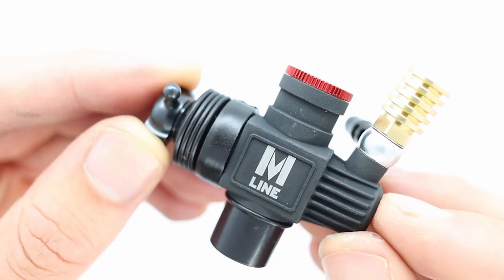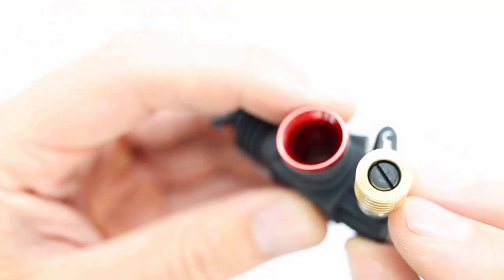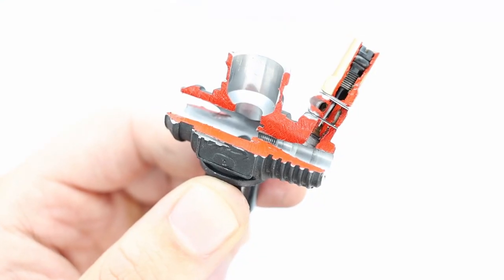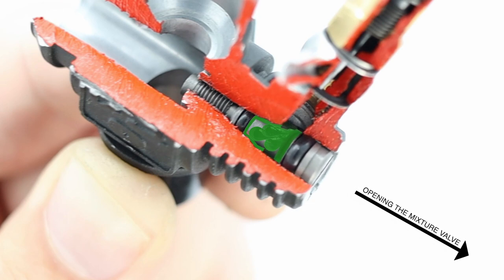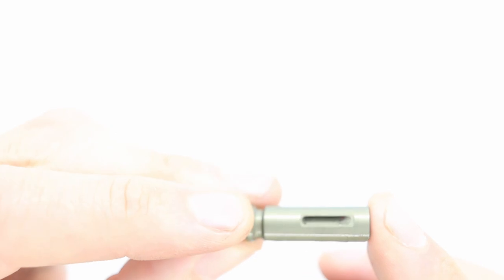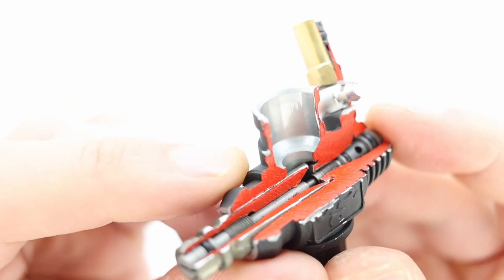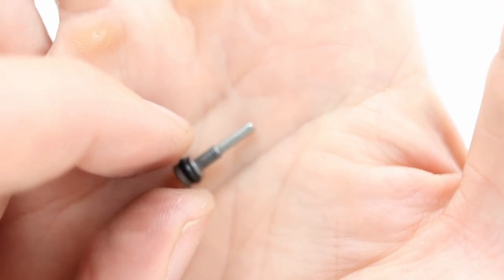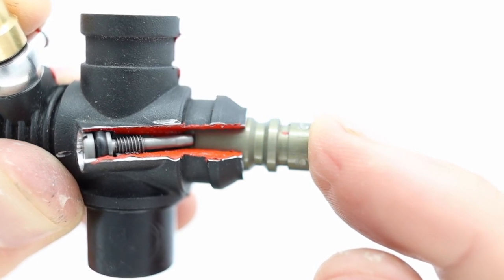CARBURETTOR - Ever Seen INSIDE One? Nitro Engine Carb Breakdown, How it Works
Click For Timestamps▼

This will ensure that more videos about RC Cars and RC Racing can be made!

►Get Your Invisible Speed Book Today!
The Best Guide For Car Setup & Handling

Timestamps▼
00:00 - And so the journey begins
00:25 - Intro
00:40 - Carb overview
02:17 - HSN - High Speed Needle Function
03:41 - Mixture Control Valve, "3rd Needle"
06:17 - LSN - Low Speed Needle Function
09:45 - Idle Stop Screw

Support JQRacing

Support THEQuagraine